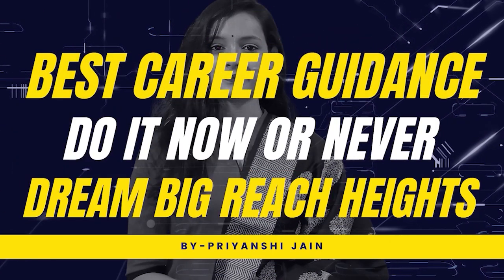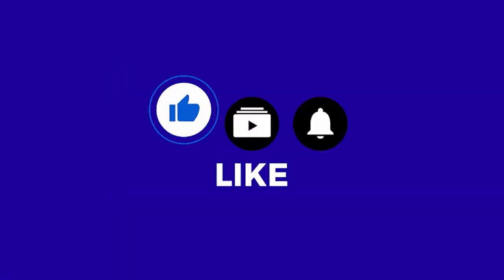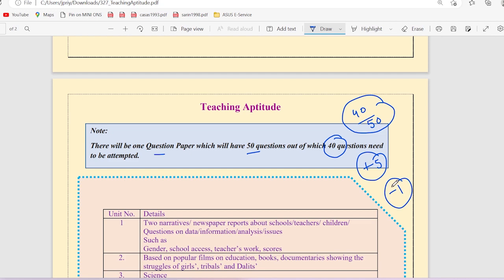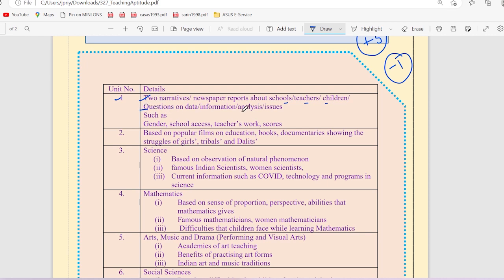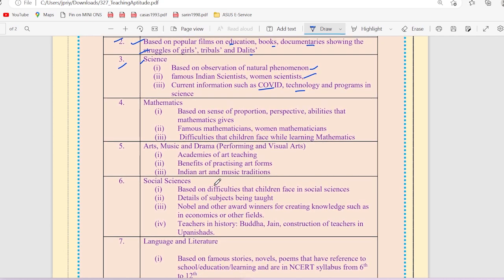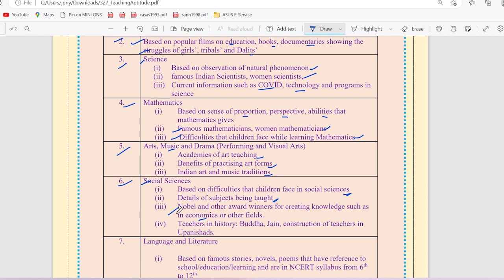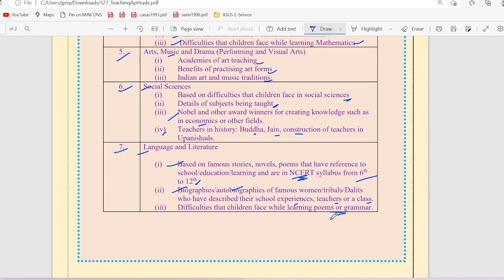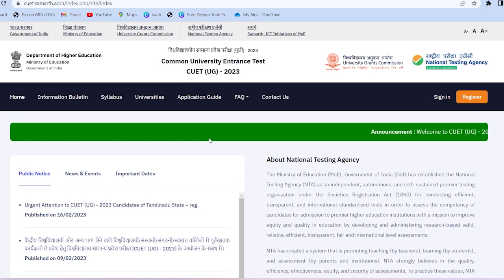CUET 2023 Syllabus for domain Teaching Aptitude | Priyanshi Jain | Sagar University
👉 One-stop place for all announcements related to CUET - UG & PG, NFAT NFSU, RRU, UGC NET, AIFSET, and all other entrance exams, jobs & vacancies updates related to Forensic Science!